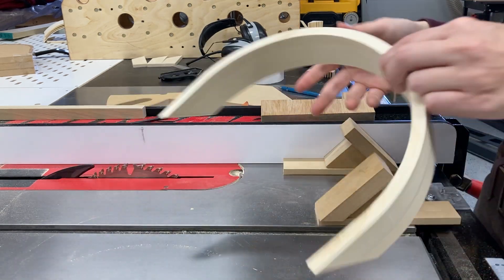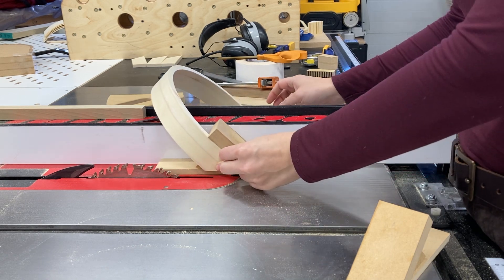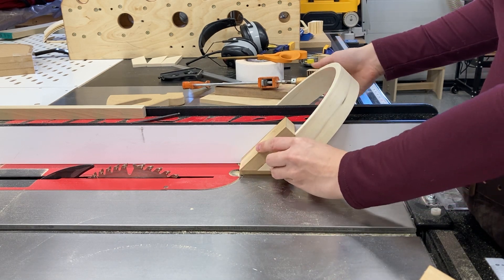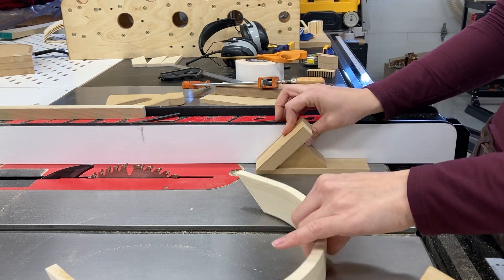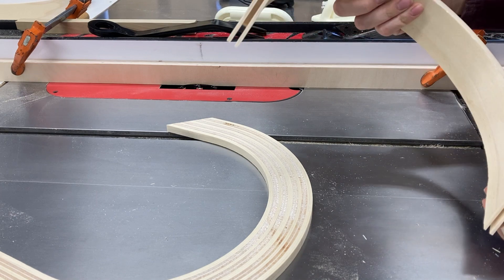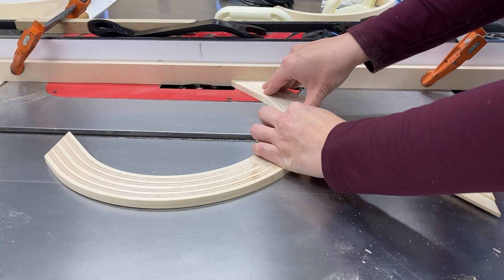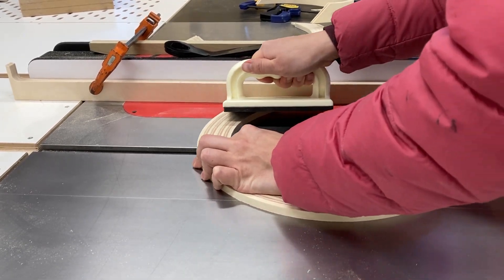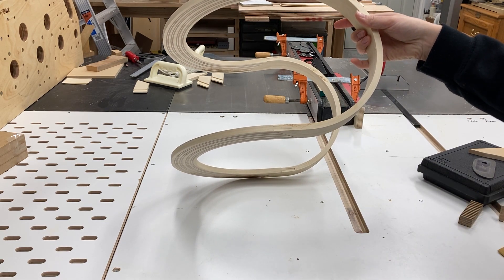Bridal joinery with bent lam